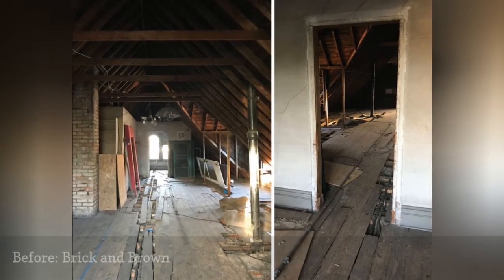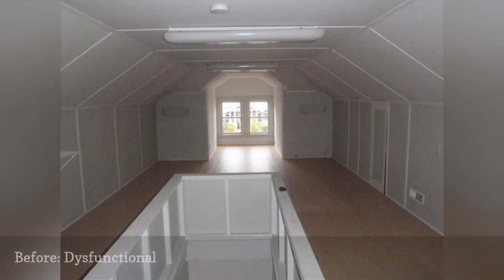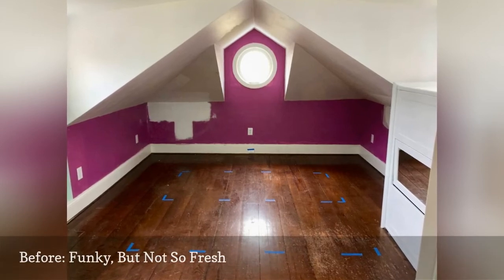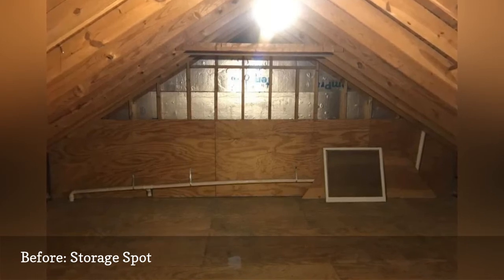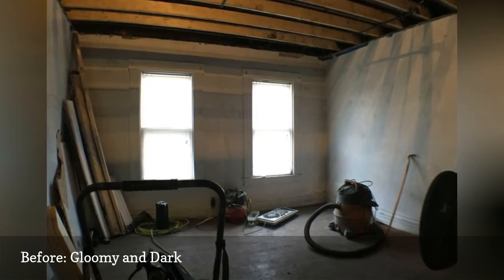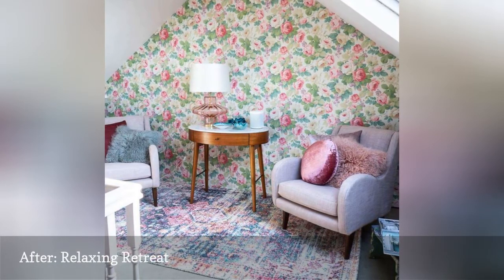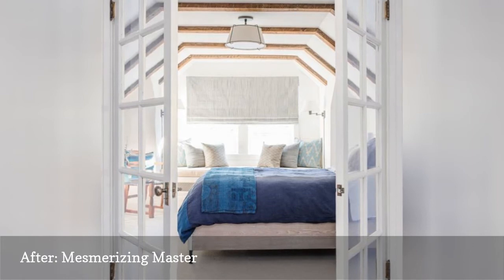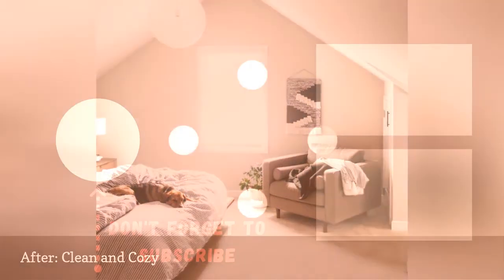8 Before And After Attic Makeovers 🛋️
Looking for attic makeover ideas? Get inspired with these bloggers' stunning "before" and "after" attic transformations.
0:00 - Intro
0:00:12 -   Before: Brick and Brown
0:00:21 -   After: Master Bedroom Oasis
0:00:30 -   Before: Dysfunctional
0:00:39 -   After: Function Forward
0:00:48 -   Before: Funky, But Not So Fresh
0:00:57 -   After: Bedroom Beauty
0:01:06 -   Before: Storage Spot
0:01:15 -   After: Peaceful Nursery
0:01:24 -   Before: Gloomy and Dark
0:01:33 -   After: Farmhouse Chic
0:01:42 -   Before: Extra Storage
0:01:51 -   After: Relaxing Retreat
0:02:00 -   Before: Empty Space
0:02:09 -   After: Mesmerizing Master
0:02:18 -   Before: Unfinished
0:02:27 -   After: Clean and Cozy